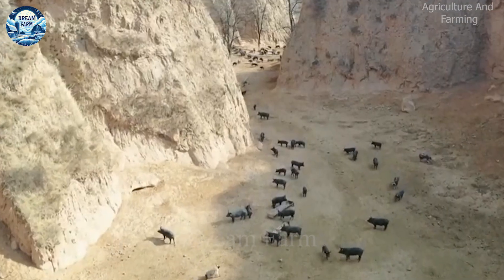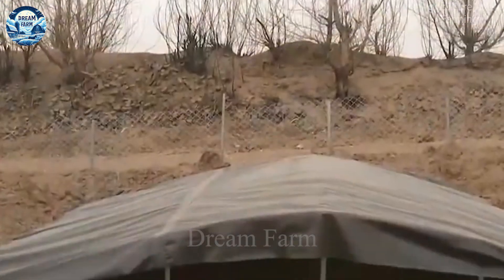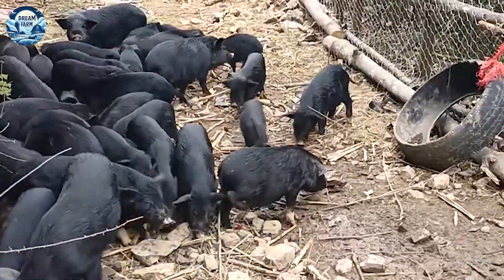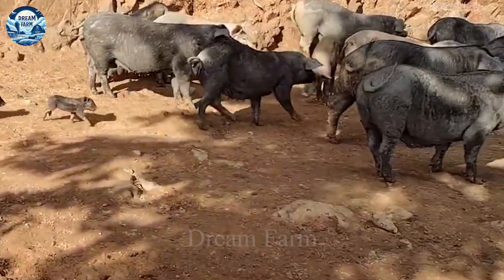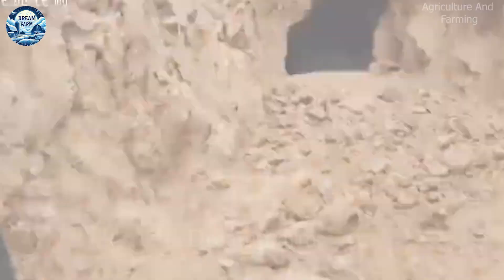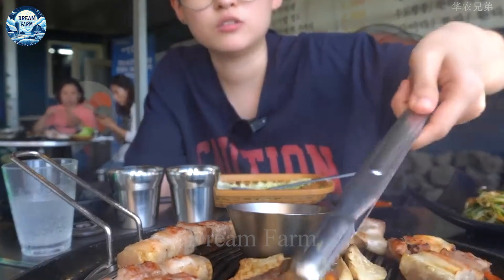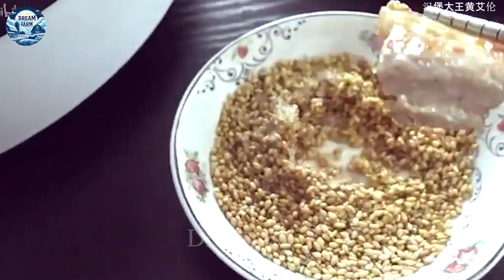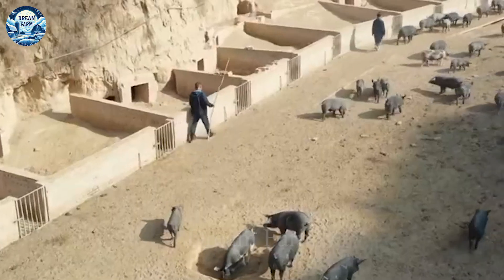Saving Millions of Dollars | Chinese Farmers' Pig Cave Digging Method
Hello everyone! Have you ever heard of exotic pig farms in the high mountains of China? Farmers have turned natural caves into ideal habitats for their pigs. Let's explore this unique breeding method and find out what makes it so special.

With its diverse terrain, China has developed many innovative breeding models through the application of Agricultural Technology. The pig farm in the cave is a good example. According to the latest statistics, about 30% of pig farms in China are currently adopting the method of raising pigs in caves, a technique greatly enhanced by Agricultural Technology. Caves with stable temperatures all year round save 20–30% on cooling costs in the summer and keep warm in the winter compared to traditional farms. At the same time, reducing greenhouse gas emissions from these farms has helped reduce CO2 emissions by up to 25% compared to conventional farming methods. This model, supported by Agricultural Technology, also helps protect land and water resources, reducing pollution by up to 40% compared to traditional farms. Pigs raised in caves grow better, with 15% higher growth and health rates. Pigs raised in caves not only live in an open and low-stress environment but also thrive thanks to fresh air and special care facilitated by Agricultural Technology. Let's continue to dig deeper into how Chinese farmers are implementing and improving this innovative breeding method with the help of Agricultural Technology.